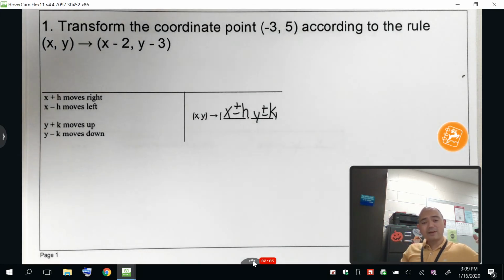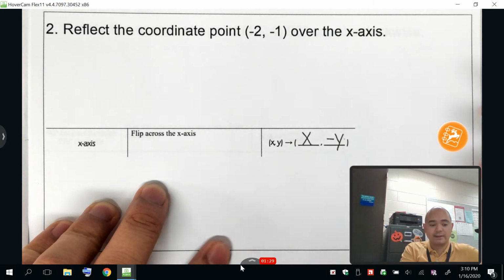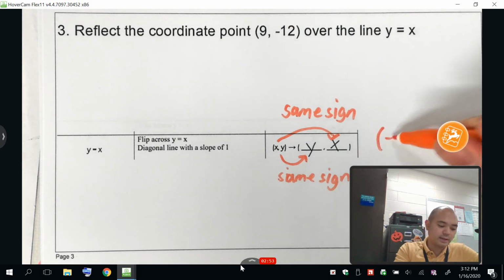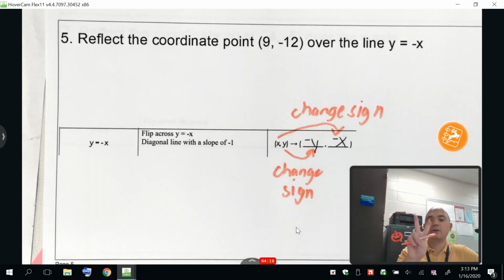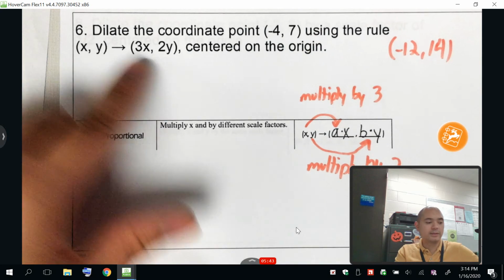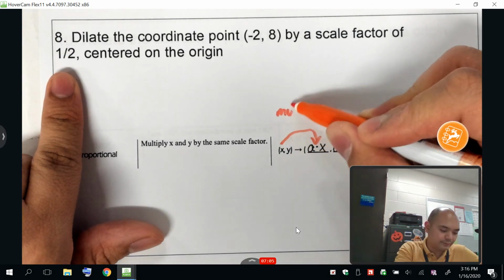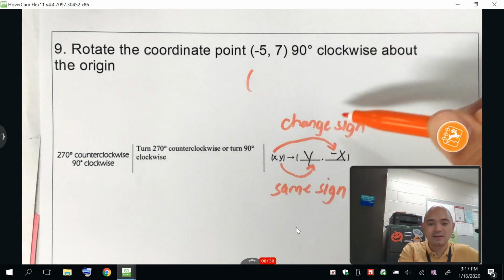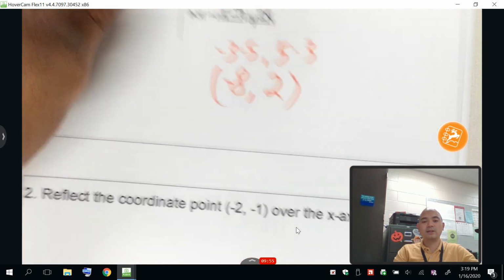Extra Transformation Rules Practice